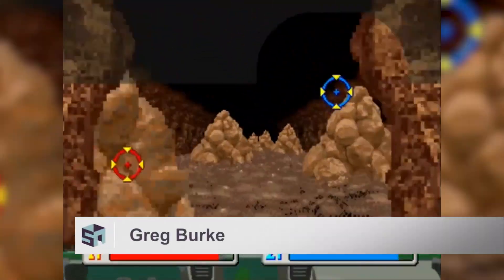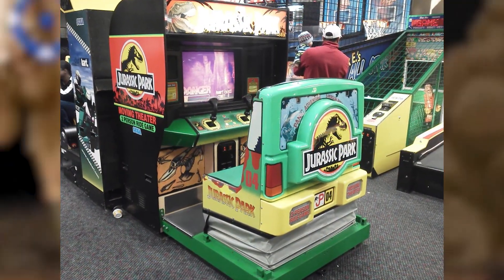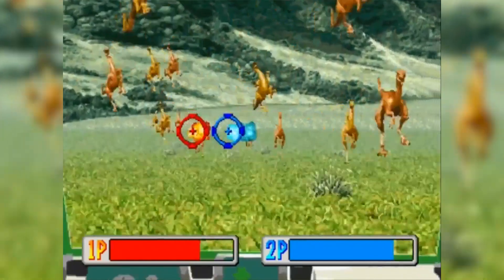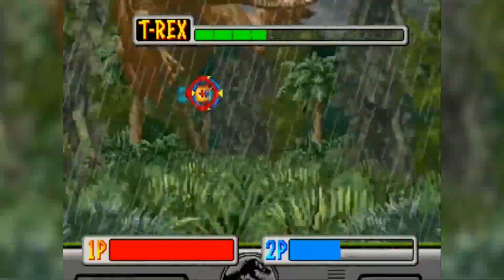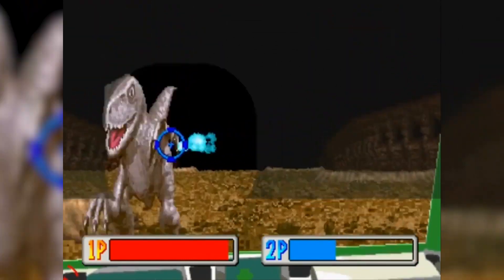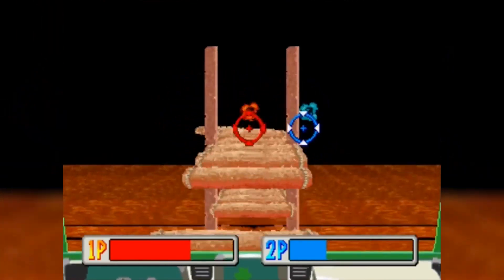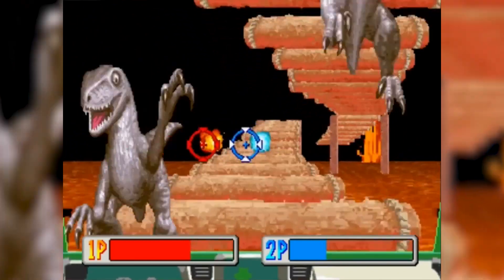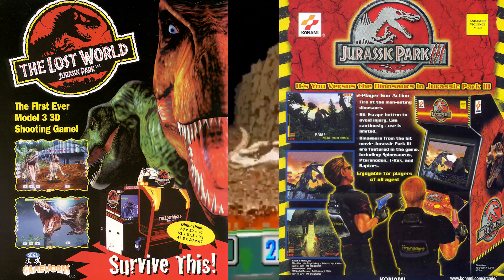Shack's Arcade Corner: Jurassic Park 1994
Shack's Arcade Corner: Jurassic Park 1994. On this episode Greg goes over the classic dinosaur Cabinet, Jurassic Park Arcade.